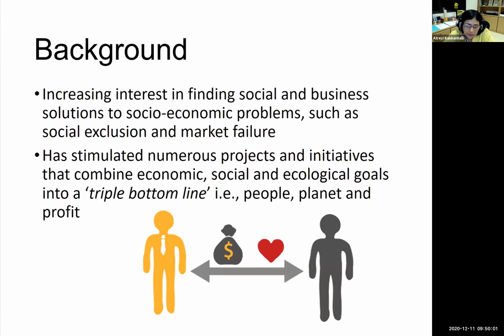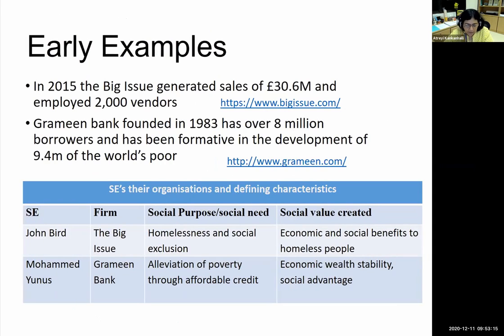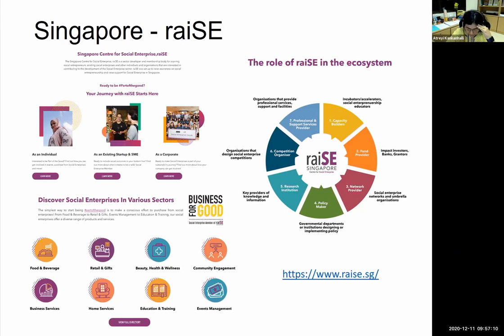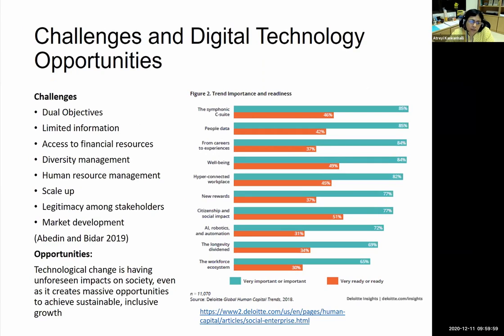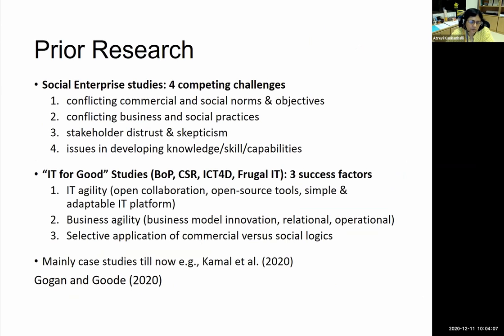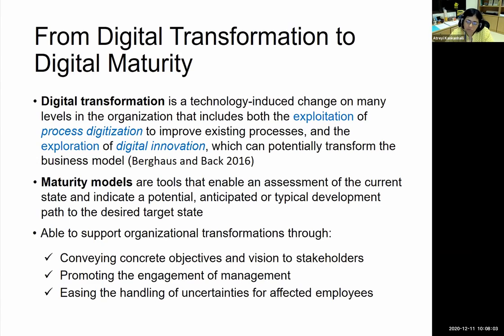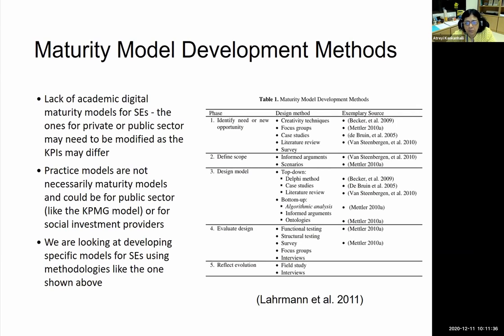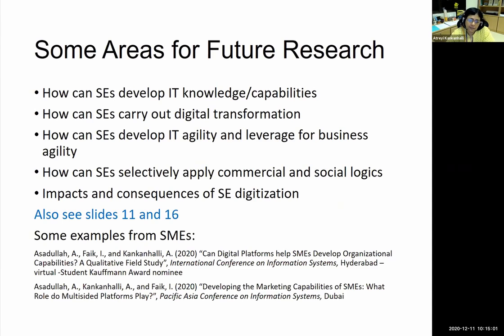IFMR GSB Research Symposium 2020 | Atreyi Kanakahalli | Inclusion & Sustainability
Digital technology presents unique challenges and opportunities for social enterprises, with their social aims and values. Prof Atreyi Kankanhalli - Provost’s Chair Professor and Deputy Head, Department of Information Systems and Analytics, National University of Singapore - in her seminar at IFMR GSB’s Annual Research Symposium 2020, addressed the problem of how social enterprises can undergo digital transformation, supported by examples drawn from various social enterprises and government initiatives around the world.